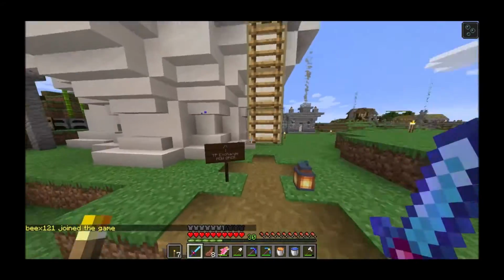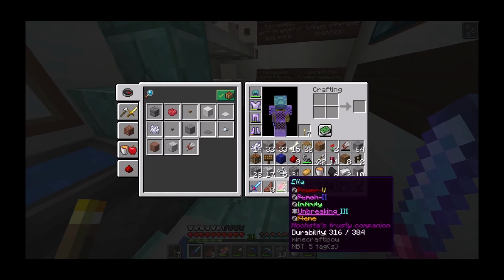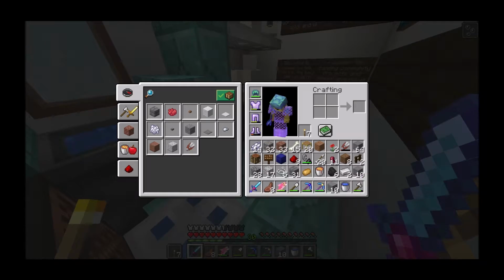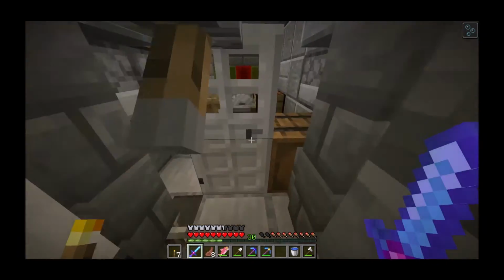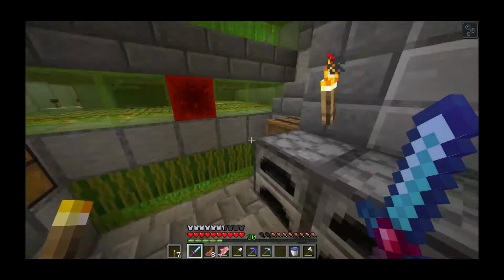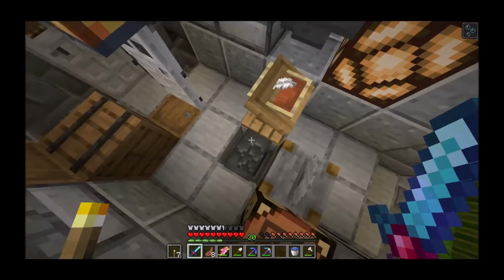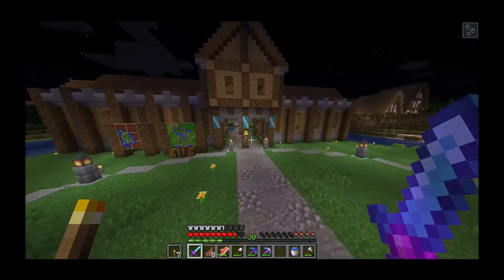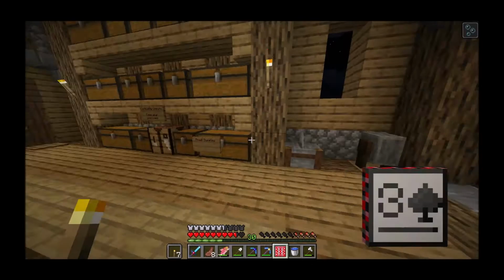OtlichNew #01: Inspecting the Plumbing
Yes.